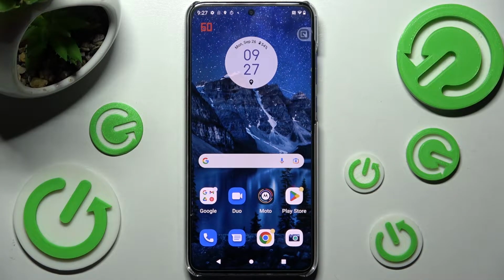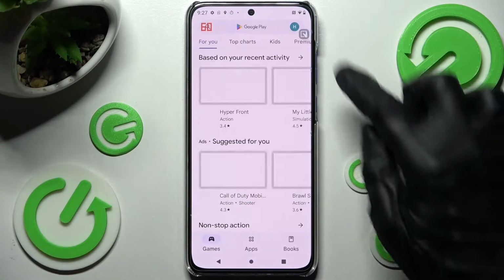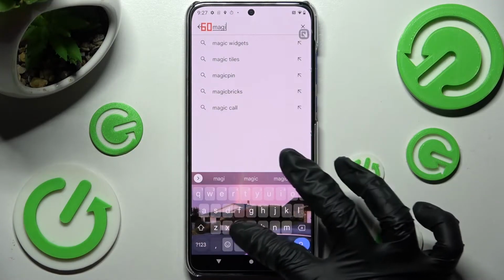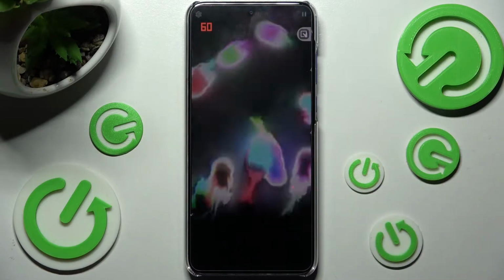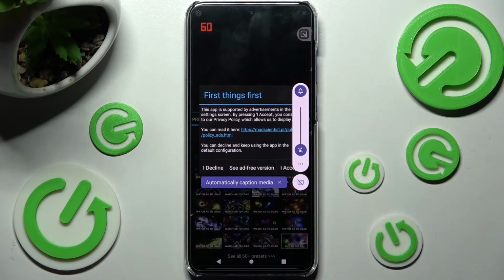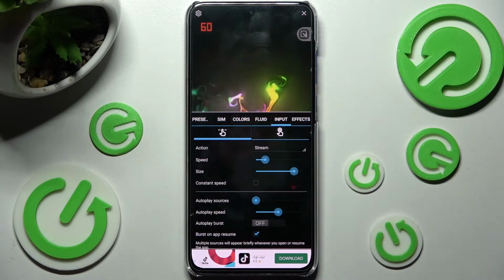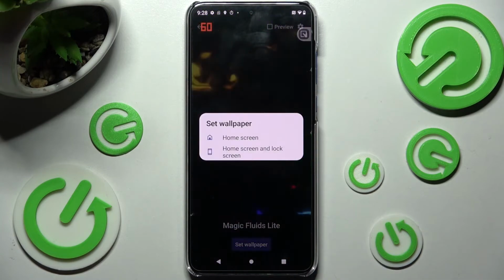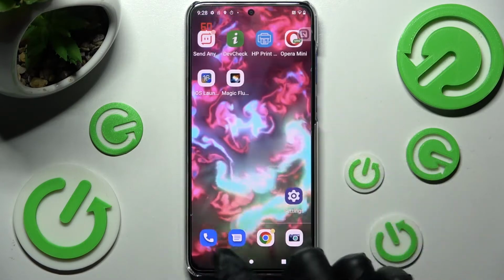How to Download and Apply Live Wallpaper Magic Fluids Free on MOTOROLA EDGE 30 Neo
Find out more about the Animated Live Wallpaper app on MOTOROLA EDGE 30 Neo:
Animated Wallpaper Magic Fluids is an app you need to try if your MOTOROLA EDGE 30 Neo wallpaper is boring. You will be guided through the process of downloading, installing, and applying this free app on your MOTOROLA EDGE 30 Neo by one of our experts.

How to install Animated Wallpaper in MOTOROLA EDGE 30 Neo? How to apply magic fluids in MOTOROLA EDGE 30 Neo?  How to manage Animated Live Wallpaper in MOTOROLA EDGE 30 Neo?